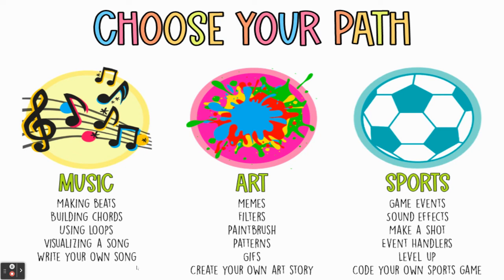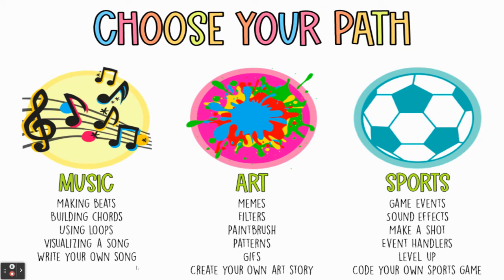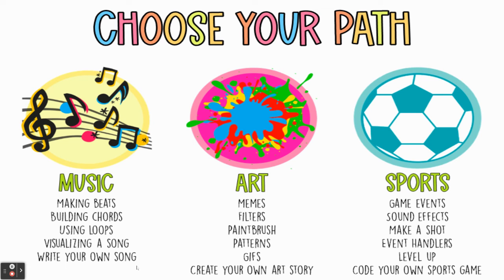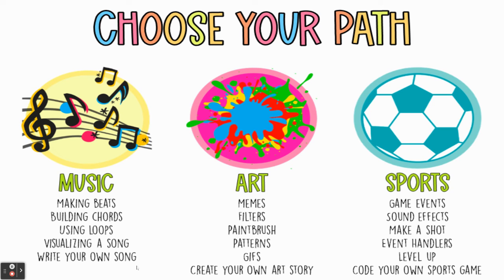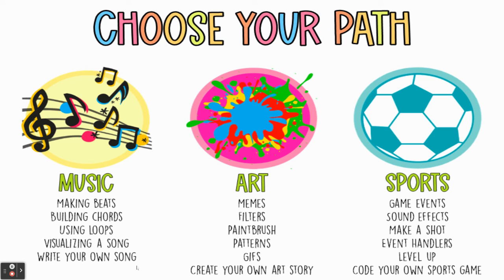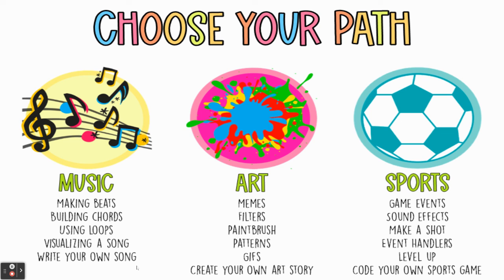CodeHS Coding Explorations Options